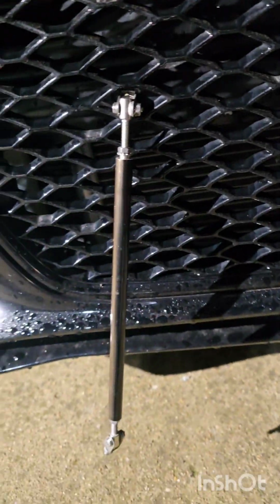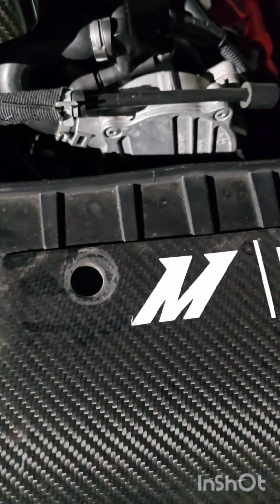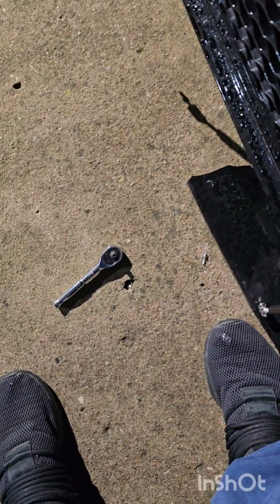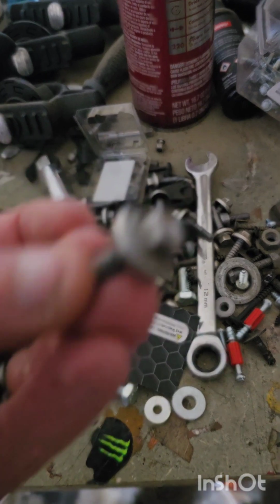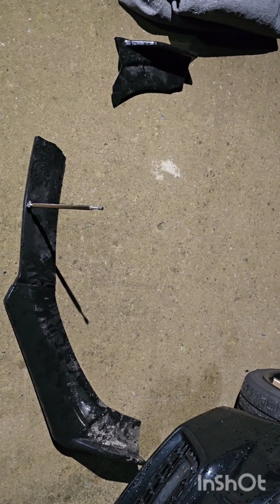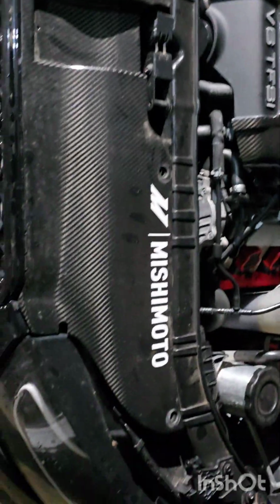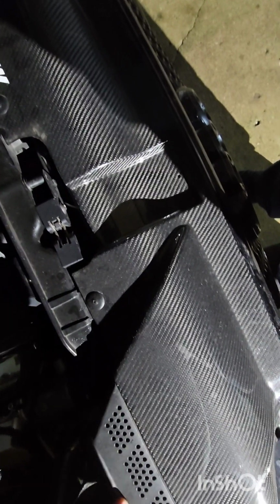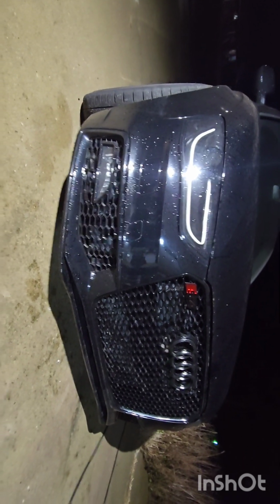Subaru, Im disappointed...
Taken my destroyed front lip off and talked about  how disappointed I am in Subaru for the new STi. I should also apologize for the camera angles and  the volume of the exhaust. I'm also trying out a new editor since Capcut is apparently banned in the US.